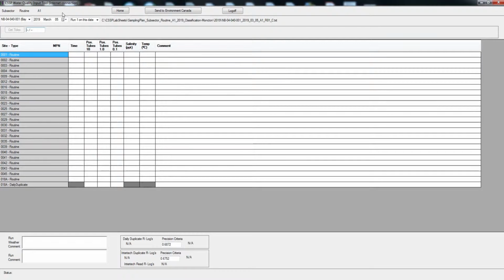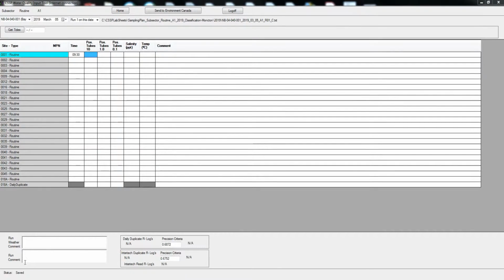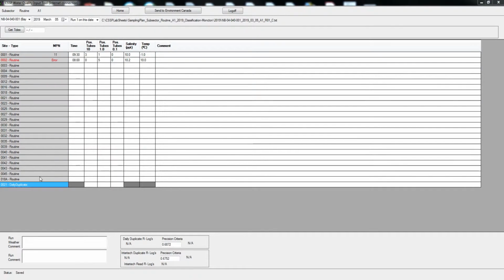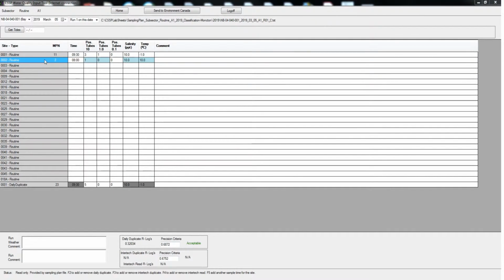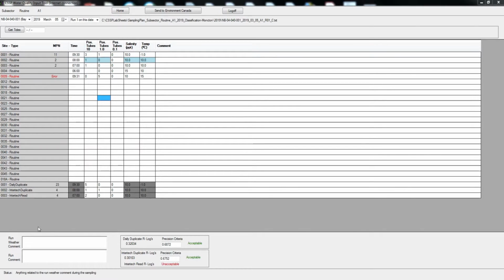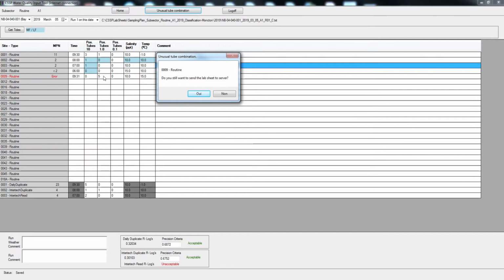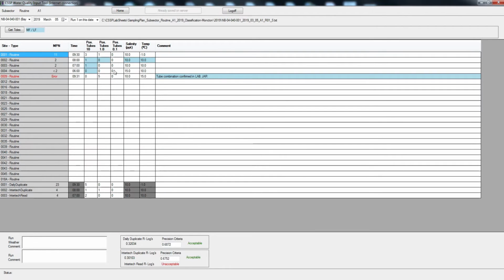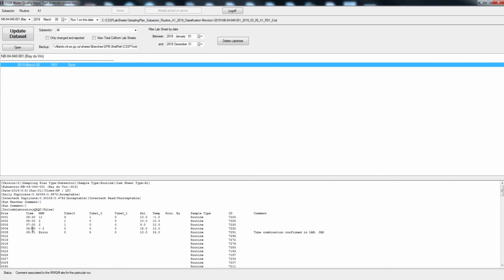Atlantic CSSP WQ Input Tool Data Sheet Screen EN